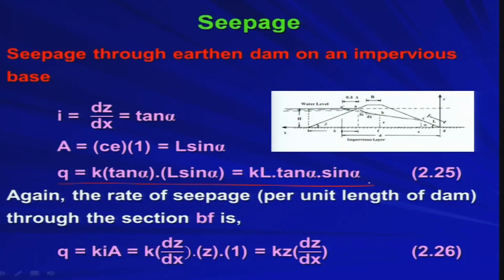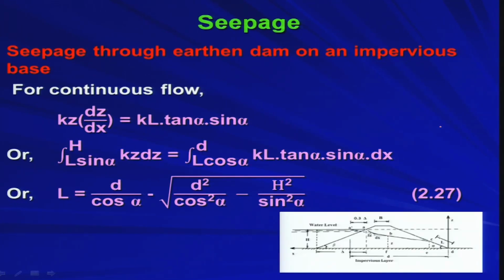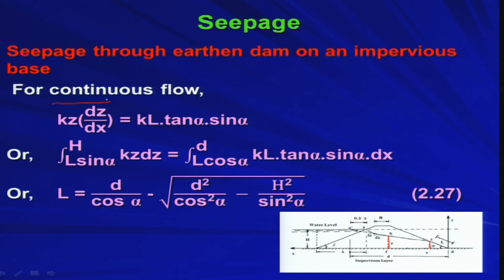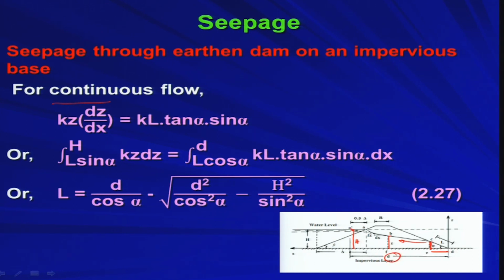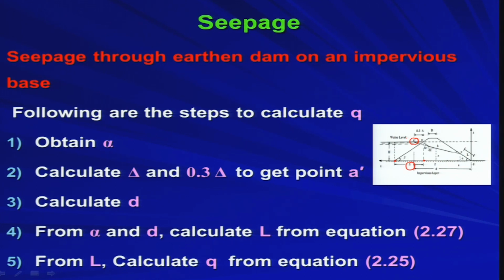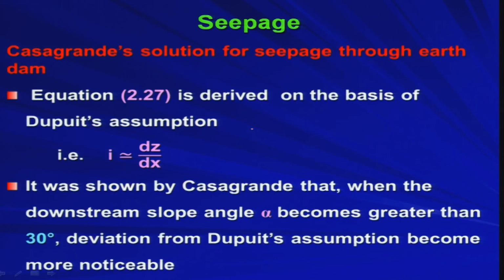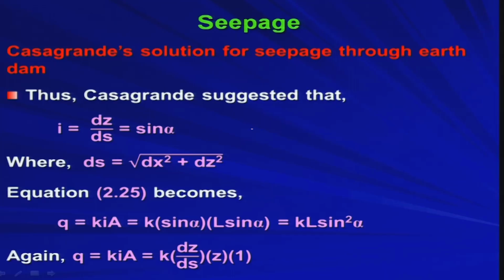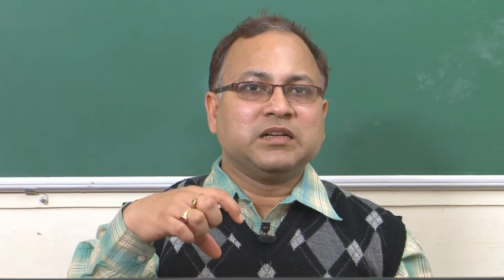Seepage ch23sp swayamprabha